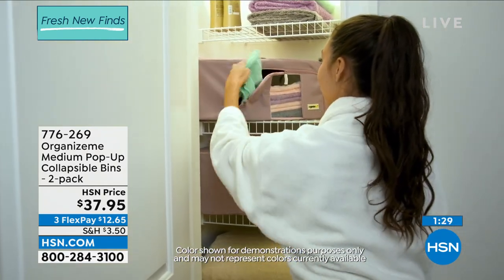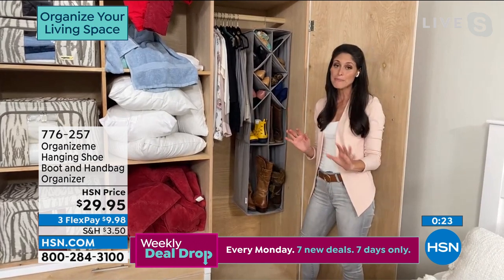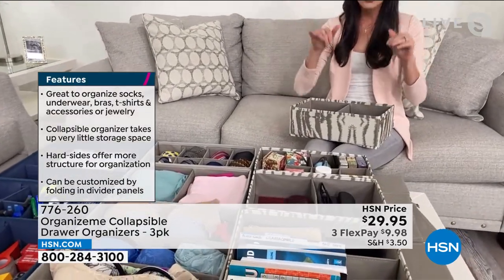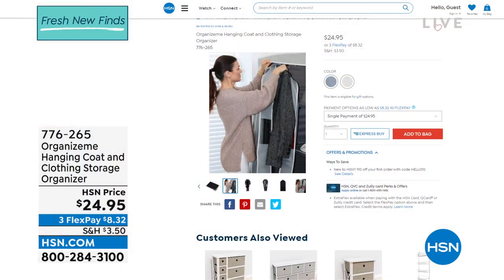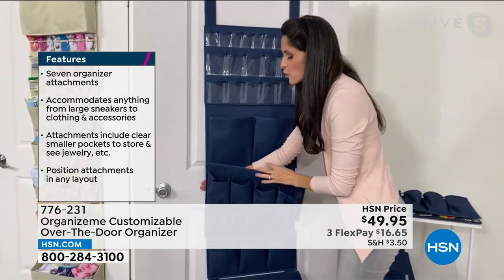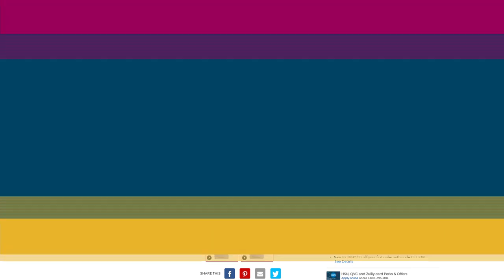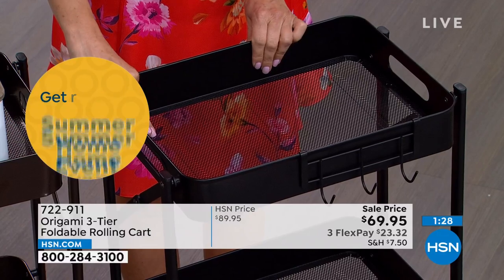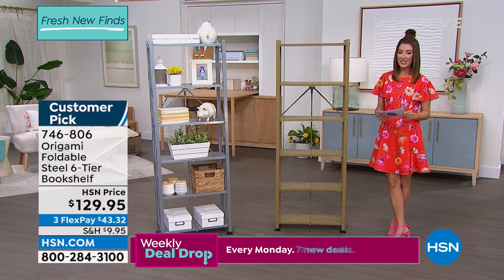HSN | Organize Your Living Space 05.09.2022 - 05 PM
Discover how to make more of your space with organization and storage products.